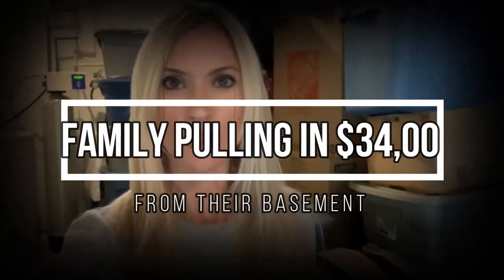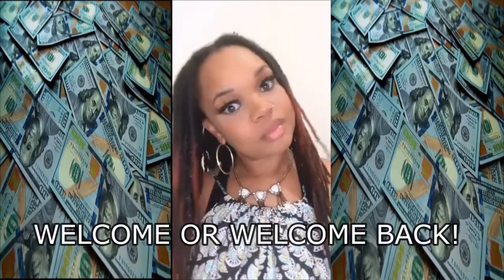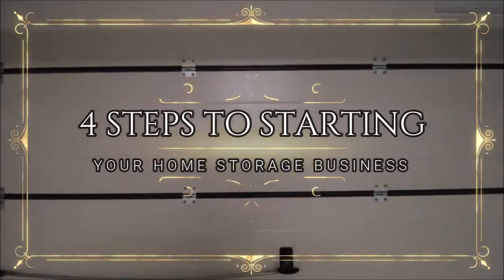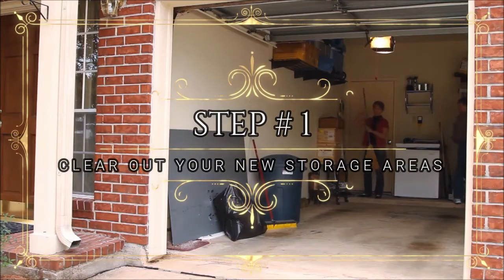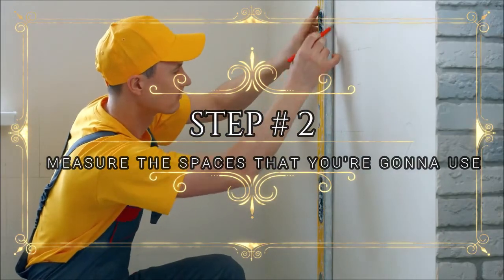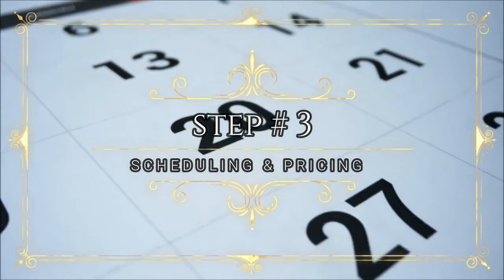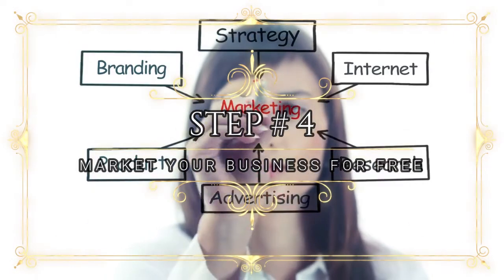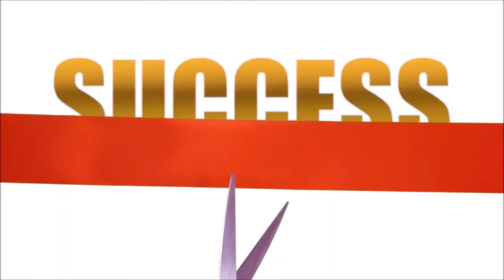FAMILY STORED $34,000 FROM THEIR BASEMENT & GARAGE| HOME STORAGE BUSINESS 😮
HOME STORAGE BUSINESS 😮